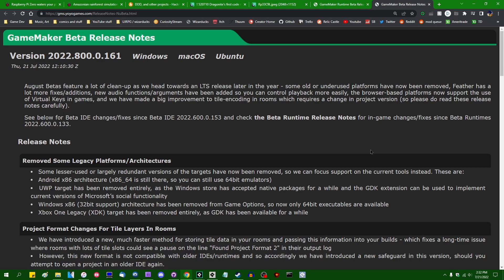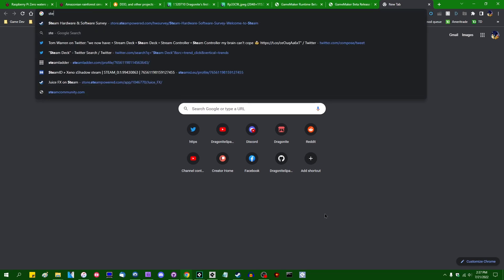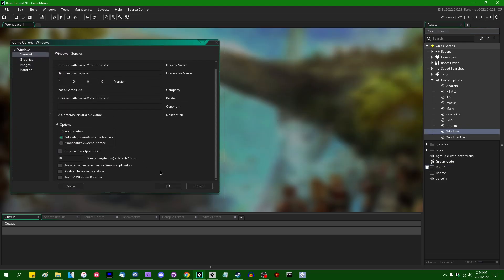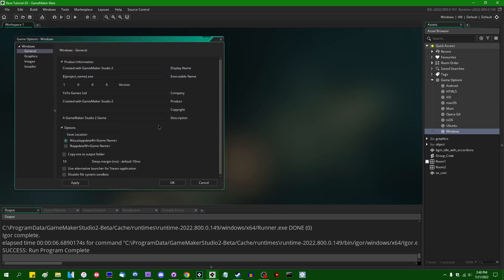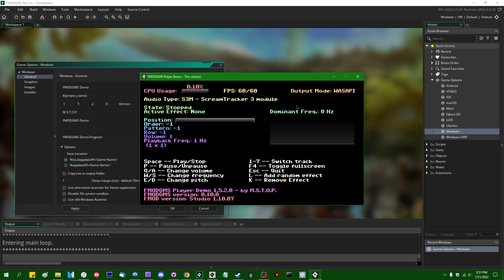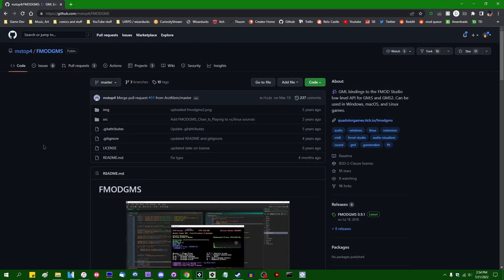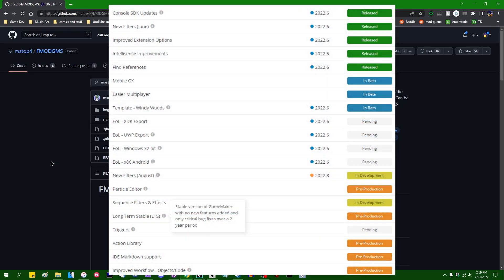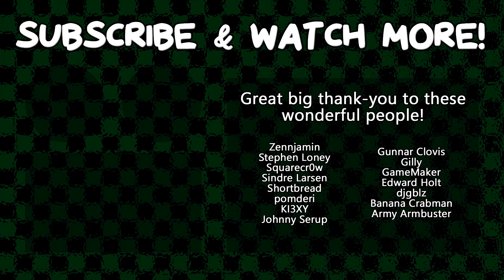The Demise of 32-Bit Games in GameMaker 2022.8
The 32-bit Windows export (and others) for GameMaker are no more! This is (mostly) a good thing.

0:00 Introduction
1:08 Will you even notice this change? (Spoiler: probably not)
2:29 Game demos
4:22 The one place where this might be a problem
7:49 Should YYG have waited until after the LTS version was out before making this change? (Spoiler: probably)
9:08 The end

That promised social media link spam.